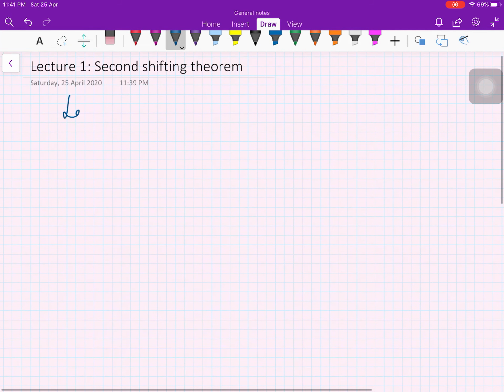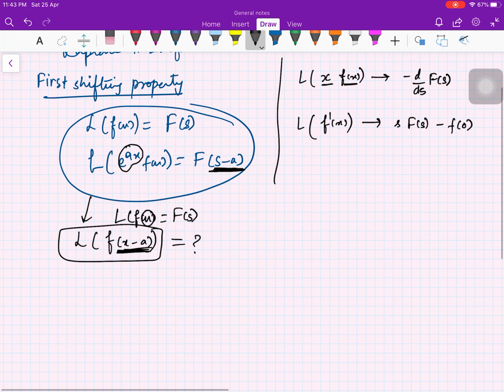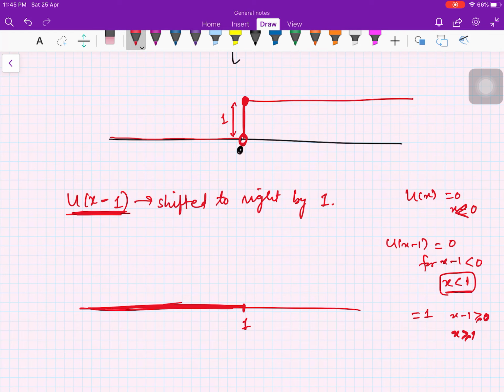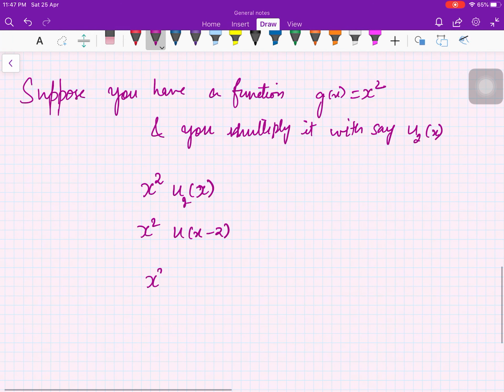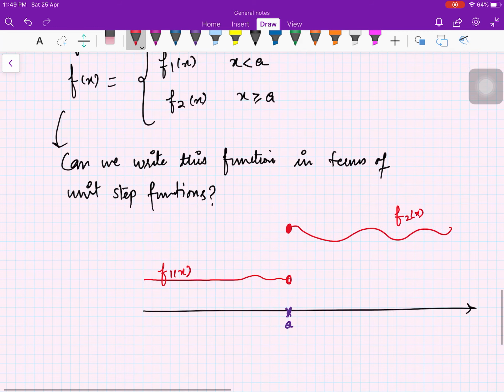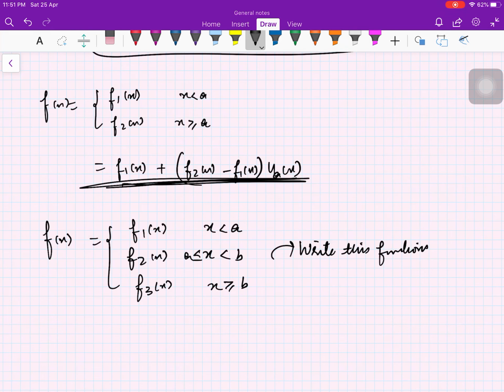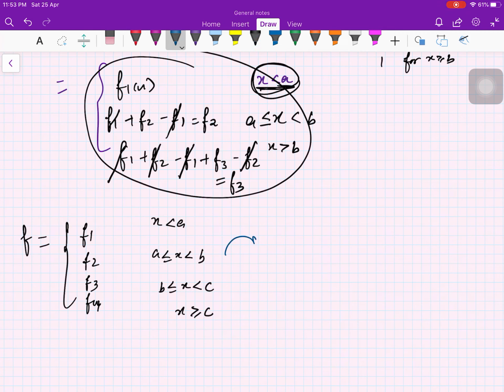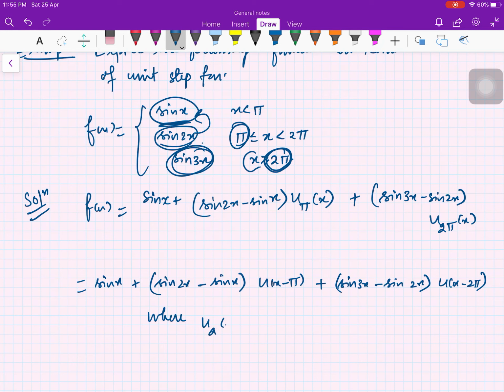How a unit step function or Heaviside function is defined?